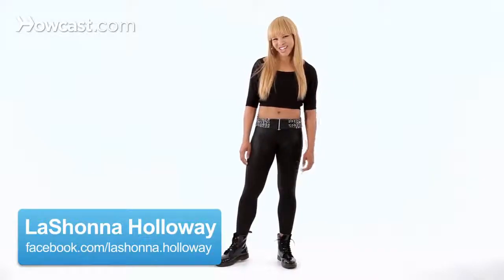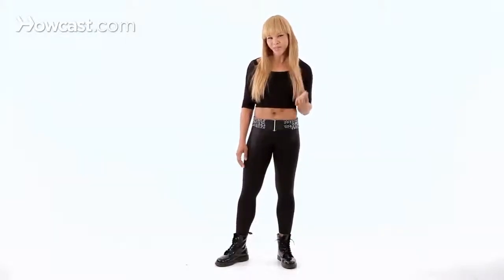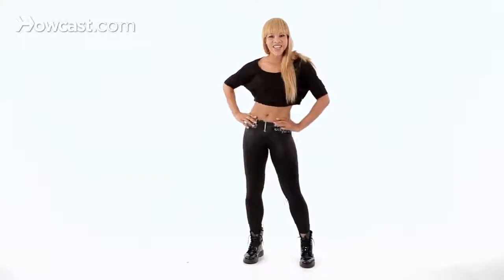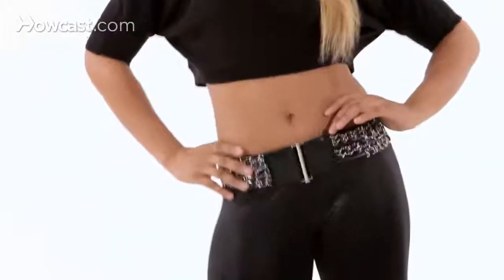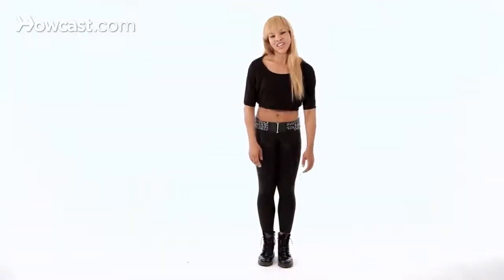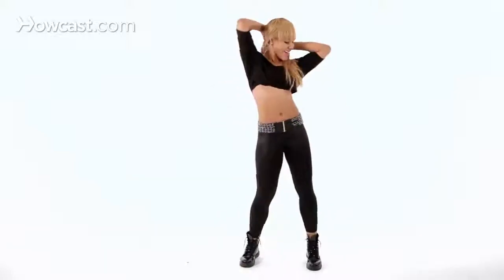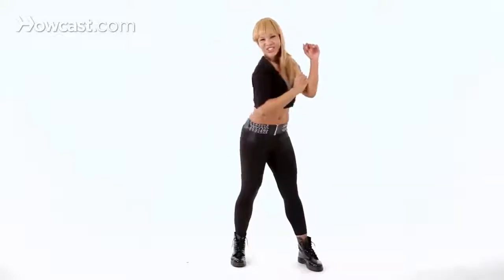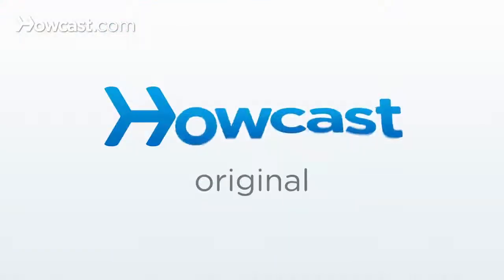10 Club Dancing Tips for Ladies Sexy Dance Moves YouTube